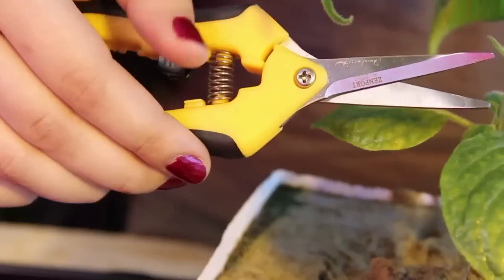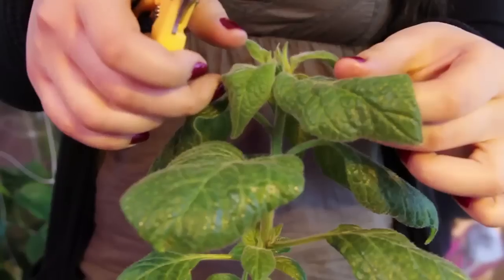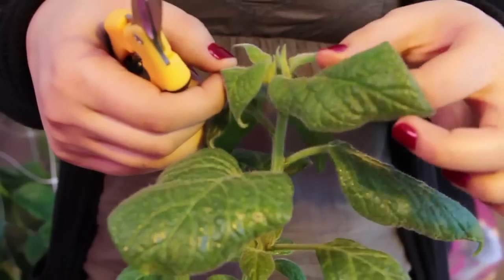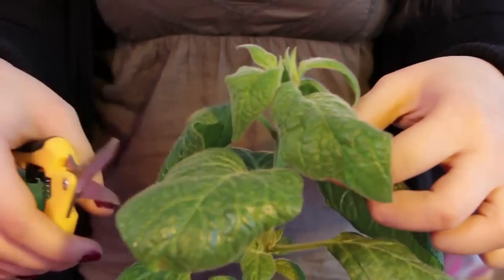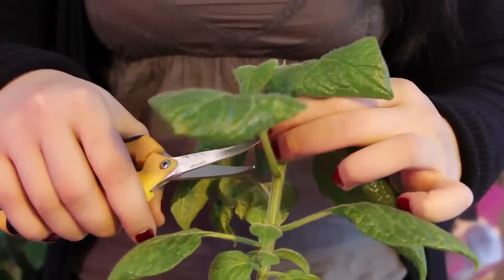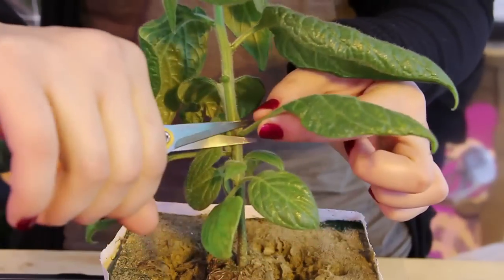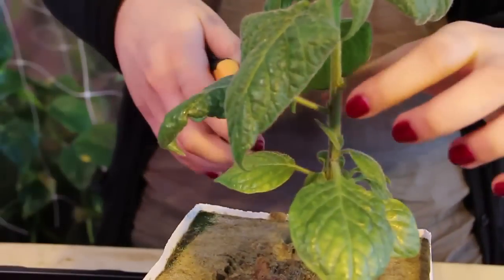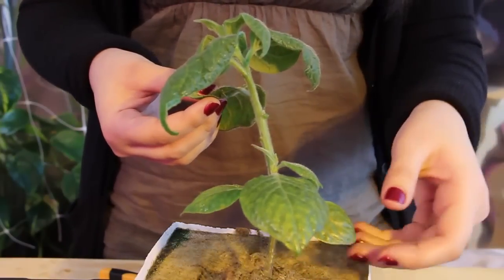How to Prune Chili Pepper Plants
How to Prune Chili Pepper Plants. Part of the series: Hydroponic Chili Pepper Plants. Pruning chili pepper plants involves cutting off and removing excess branches and stems. Prune chili pepper plants to encourage new growth with help from an outdoor gardening professional in this free video clip.